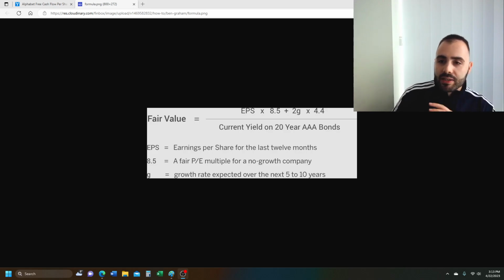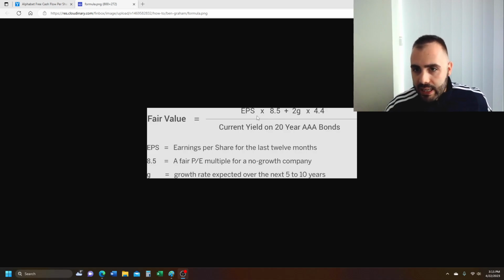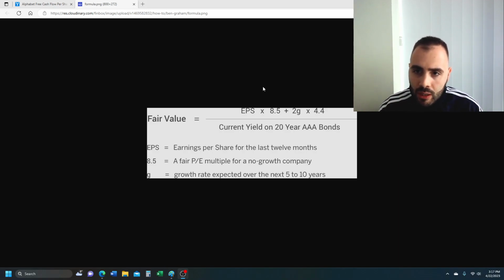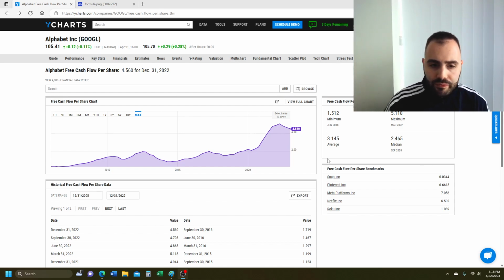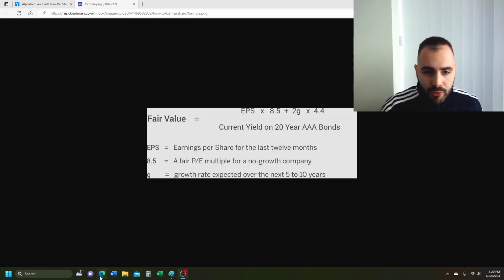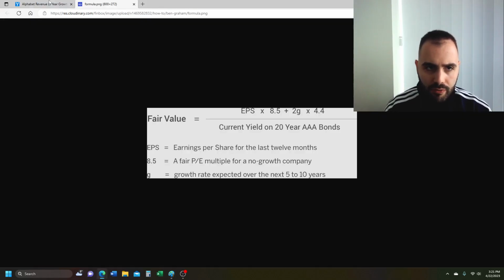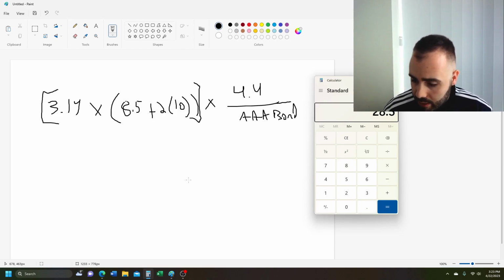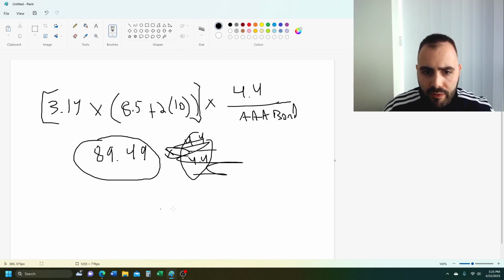Benjamin Graham Formula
In this video we go over the ben graham formula and find out what errors people make when using it. I personally do not recommend this formula for valuation.